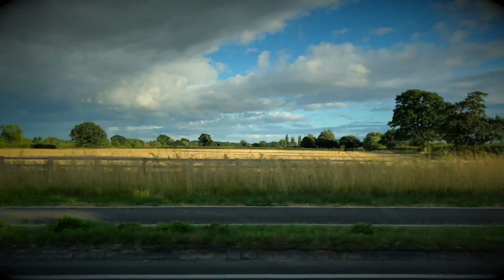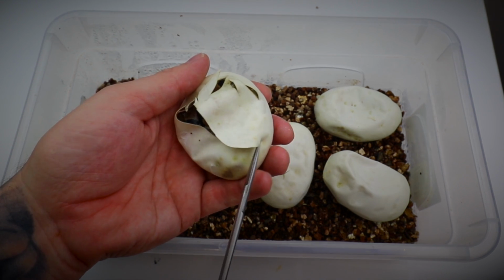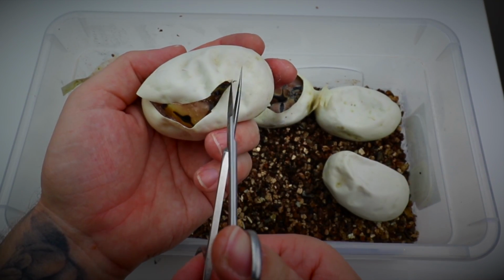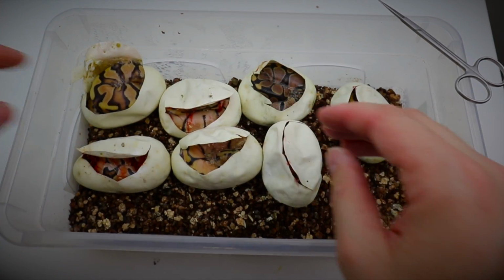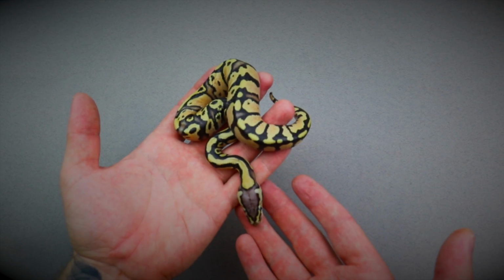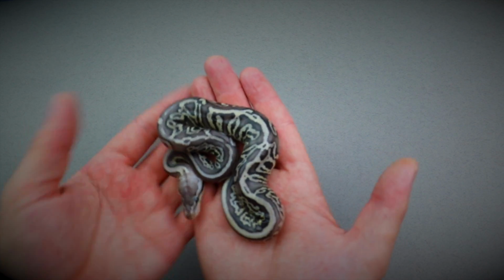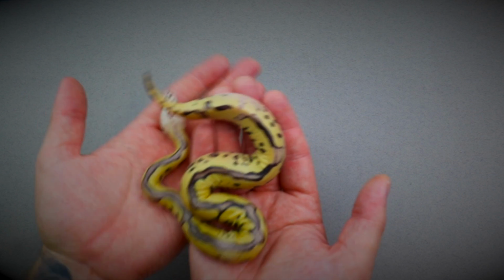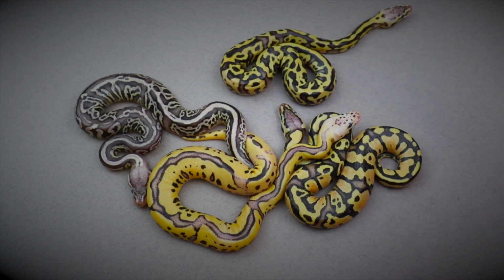Super OD Clutch, Pastel Leopard Fire Clown and More!!